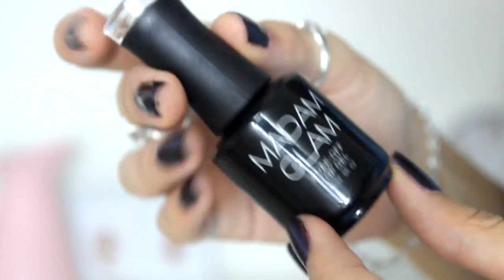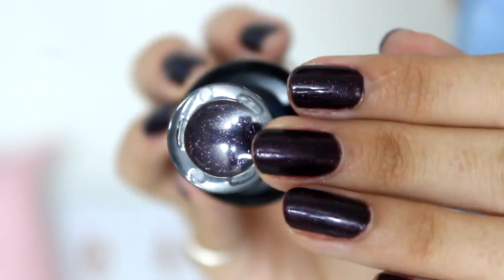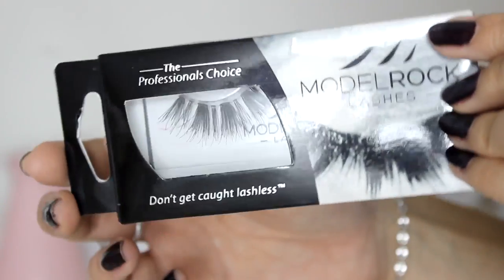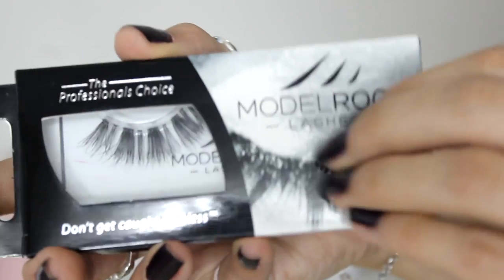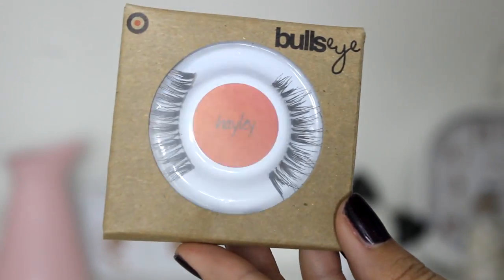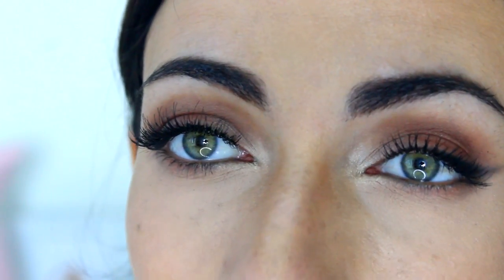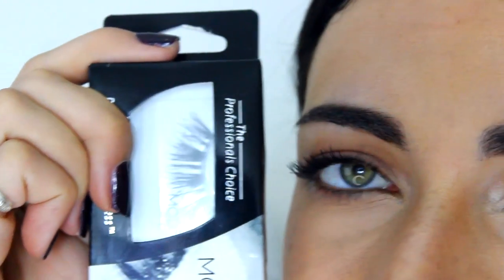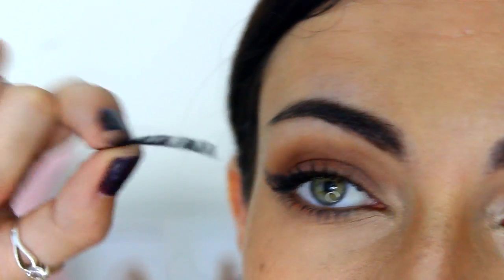How To: Apply False Lashes QUICK and EASY + At Home Madam Glam Gel Manicure | MakeupAndArtFreak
*To skip the gel nail polishes review and get to the lashes review + demo, skip to - 7:30
*To skip the false lashes review part and get straight to the demo, skip to - 13:20

Hey guys! Today's video is going to be devided into 2: First, I am going to share with you a great brand for affordable, at home, gel manicure, that looks professional and lasts, even if you are NOT a professional with nails.
Then, I am sharing a fab online shop for false lashes with huge selection of lash brands and styles, that ships internationally, and I am showing you how to easiy apply falsies + trying on these 3 styles

Click here for the full review of Madam Glam One Step Gel Polishes